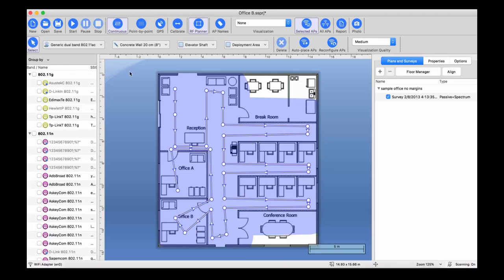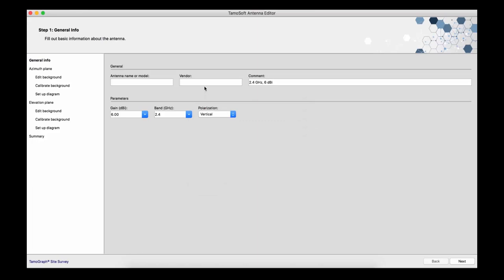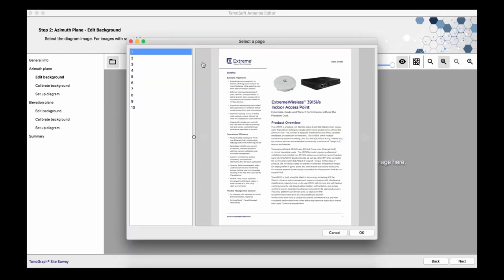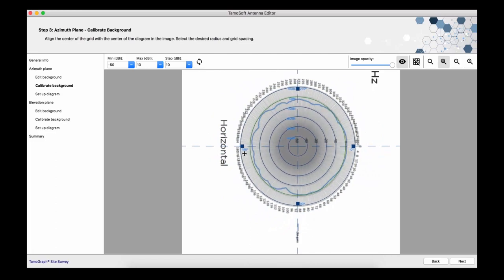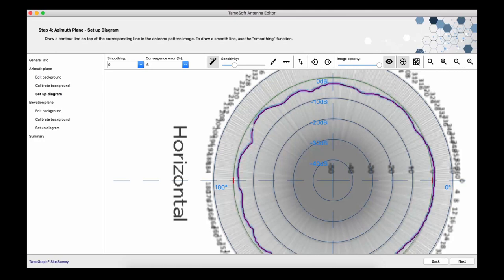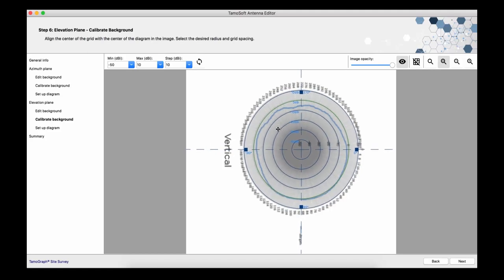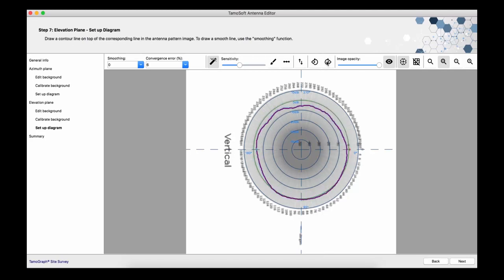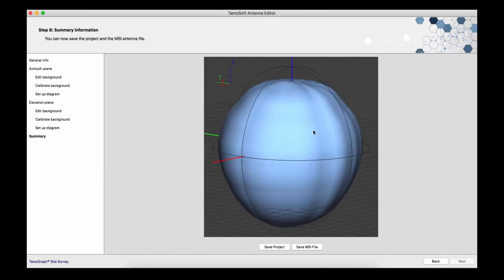Using TamoSoft Antenna Editor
TamoSoft Antenna Editor - is an add-on for TamoGraph Site Survey that allows you to create custom antenna patterns that you can use for WLAN RF planning. The application is available free of charge